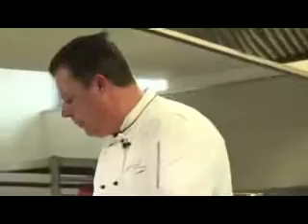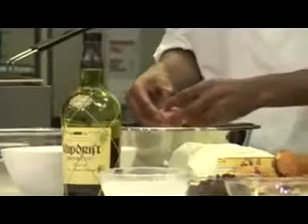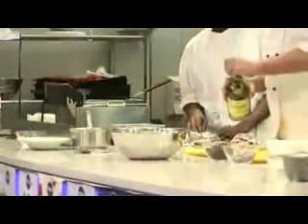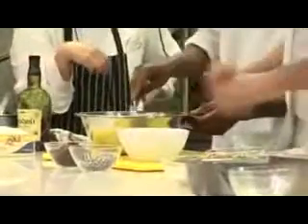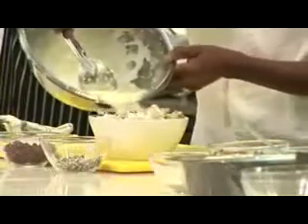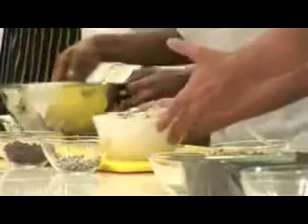Pillsbury|Hospitality|Food Service|Arnold Tanzer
Pillsbury Food service brings you Arnold Tanzer.Pillsbury also recently launched an innovative range of Limited Edition Tubeset batters.